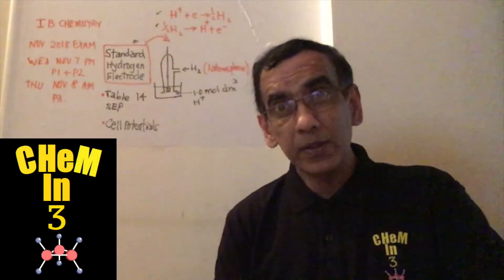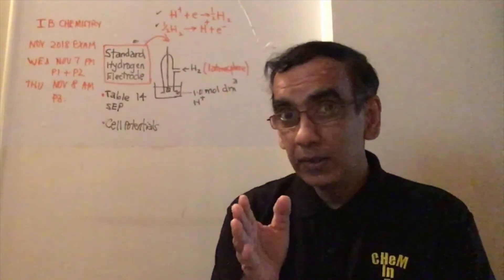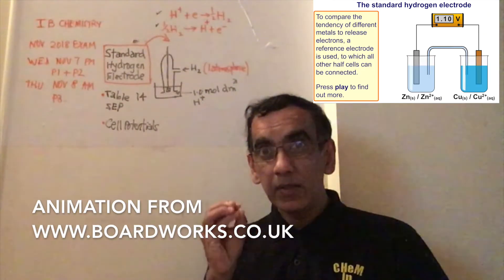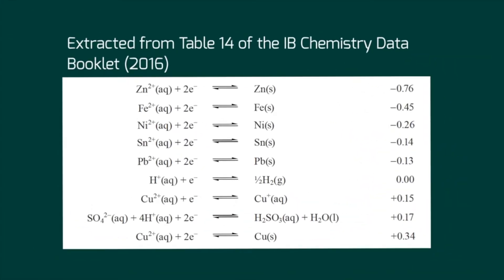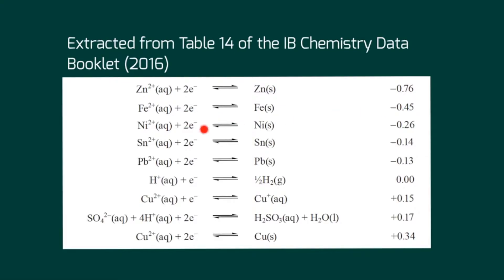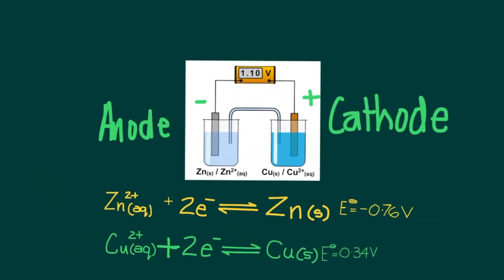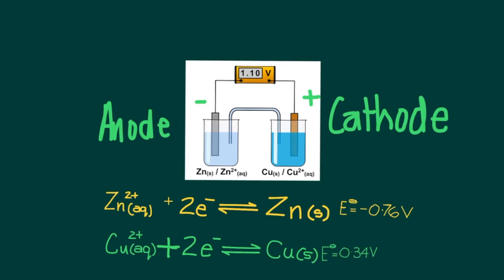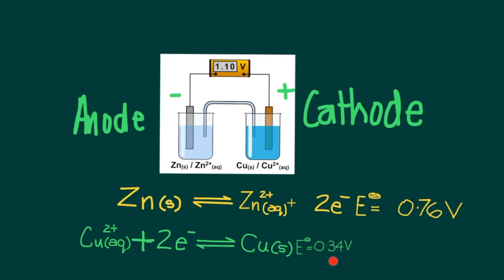IB Chemistry Standard Electrode Potentials and the Standard Hydrogen Electrode. (CHeM In 3 Epi 23)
NEW!!

In this 2 part extended episode of CHeM In 3 Dubay looks at the voltaic cell, the Table of standard electrode potentials and the relevance of the standard hydrogen electrode.
Students should ensure that they attempt the question at the end of part 1 and can go here for a full lesson on Ted Ed